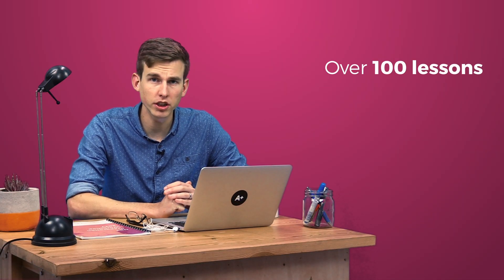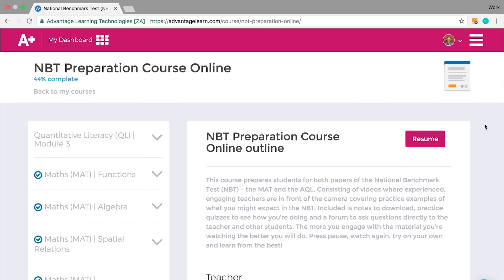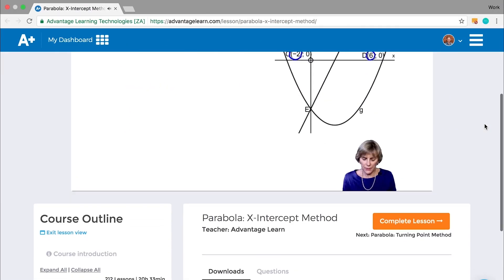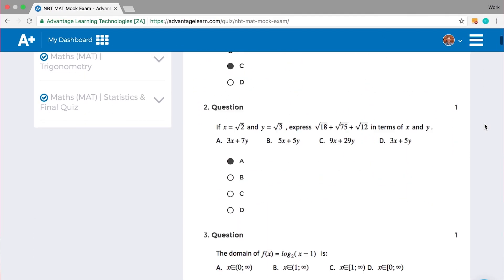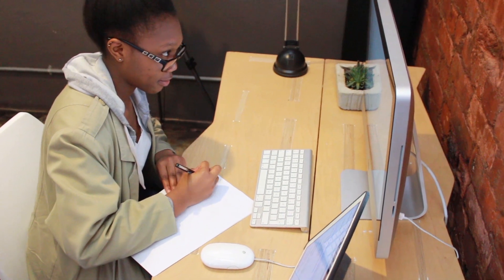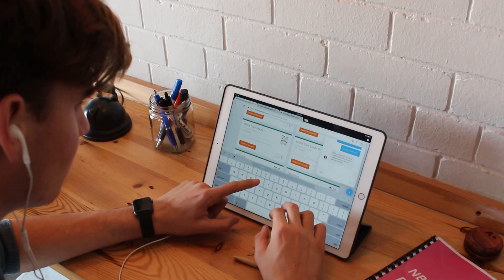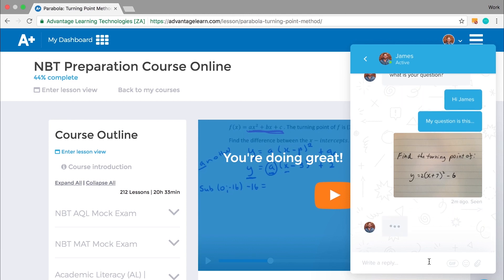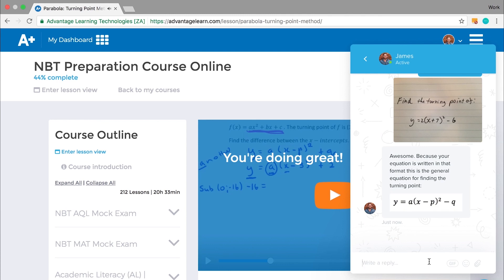NBT test full online preparation course. Both AQL and MAT.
Introduction video to what to expect from the NBT full online preparation course with Advantage Learn. If you are sitting both the AQL paper and the MAT in the National Benchmark Tests then this course will help you to succeed and achieve your potential. AQL is split into Academic Literacy and Quantitive literacy. The NBT AQL test is 3 hours long. The NBT MAT exam is a further 3 hours long.